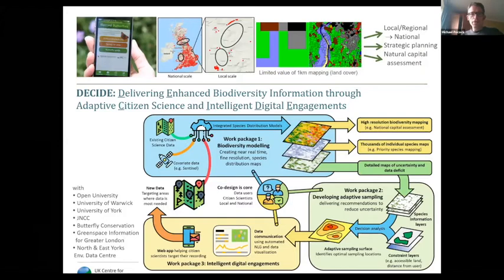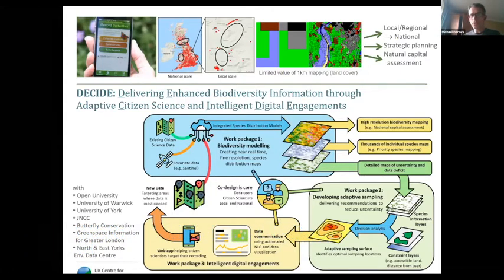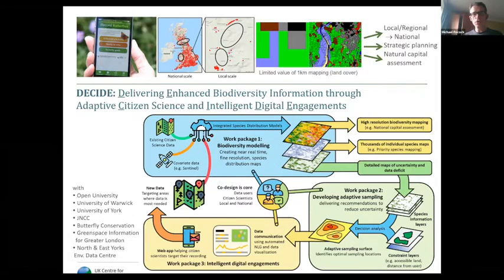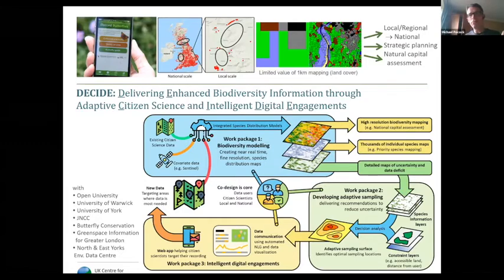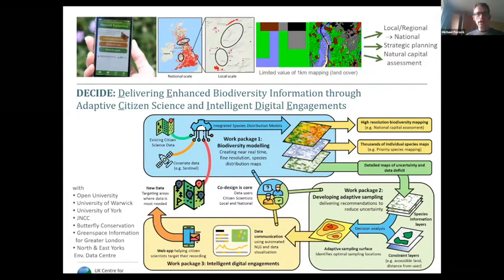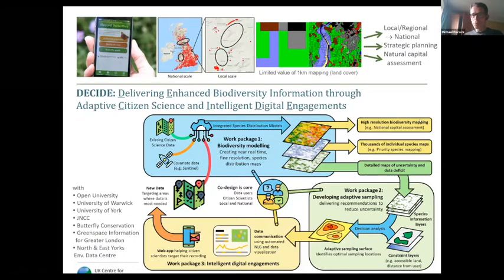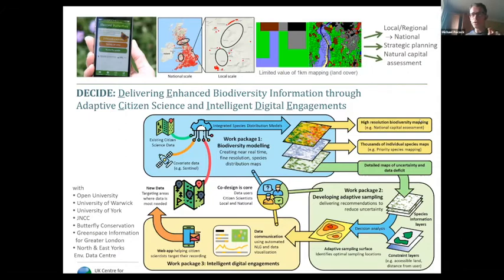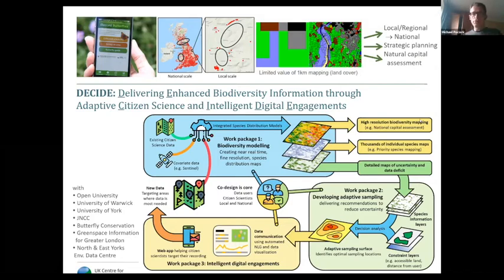Decide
This is an overview presentation of the DECIDE project within the NERC 'Constructing a Digital Environment' (CDE) programme.

Abstract: Biodiversity is under increasing pressure, with consequent impacts on the benefits people gain from nature. This means that it is vital to include biodiversity in our decision-making and for this we need high quality, fine-resolution, spatial biodiversity information. With this information we can better value nature, and this can be done formally through a process called ‘natural capital’ assessment, such as by government agencies or local economic partnerships. We also need this information to develop better plans for protecting nature, undertaking ecological restoration to develop resilient ecological networks, and make good decisions about infrastructure development (to achieve net biodiversity gain, as is the ambition in Defra’s 25 Year Environment Plan). Much of our existing biodiversity information comes from volunteer-collected species records (a process often called ‘citizen science’). However, in many cases, people record where and when they want – leading to large spatial unevenness in recording, both at a national scale and at a local scale. The people and organisations who need to use biodiversity information don’t simply require more records: they require better information. This requires us to construct good biodiversity models generated from the available data, communicate these models well, and preferentially target effort to add records from times and places that optimally improve the model outputs. This project seeks to achieve all of this by addressing three important questions. Firstly, can we enhance existing biodiversity information through near real-time, fine resolution, species distribution models? Secondly, can we make biodiversity information more accessible and useful to end users through data flows and automated data communication? Thirdly, can we encourage adaptive sampling behaviour in recorders, by using intelligent digital engagements, so that they re-deploy a portion of their effort to optimally improve biodiversity models? Our team is expertly placed to address these questions because we are a multidisciplinary team (environmental, computer, social and data scientists), and we will use a service design approach that actively engages data users (from national to local levels) and biodiversity recorders alongside the research team. In this project we will produce fine-resolution distribution models for about 1000 insect species across the UK (in this study focusing on butterflies, moths and grasshoppers) using earth observation sensor data, and a data lab (an online analysis platform) to automatically update outputs as new data are available. It is important to communicate these results and their uncertainty so, in collaboration, with data end users we will develop interactive and automatically-generated visualisations and text to do this effectively. We will also develop ways of assessing when and where new data will be most valuable in improving the model outputs. This, when combined with constraints (such as land access or people’s recording preferences) will be communicated to recorders as bespoke recommendations via a web app. This will be developed for recording butterflies and grasshoppers (a sunny day activity), and recording moths (supported by our provision of portable, low cost light traps). We will engage recorders through established recording projects across the UK, including with partners in London (many people, but relatively few biodiversity data) and North and East Yorkshire (fewer people, and a wide variety of land uses). Throughout this project our work flows will be implemented in an data lab, so they will be flexible for use with any species and indeed could be adapted for any environmental data. The outcome of this project will be a process for enhancing biodiversity information that can be incorporated into existing recording projects and data streams, so that the outputs will be accessible and useful, for the benefit of nature and people.

 Principal Investigator: Dr M Pocock, UK Centre for Ecology and Hydrology, Biodiversity (Wallingford)
 Co-Investigator: Dr S G Jarvis, UK Centre for Ecology and Hydrology, Soils and Land Use (Lancaster)
 Co-Investigator: Dr T August, UK Centre for Ecology and Hydrology, Biodiversity (Wallingford)
 Co-Investigator: Dr M S Botham, UK Centre for Ecology and Hydrology, Biodiversity (Wallingford)
 Held at: UK Centre for Ecology and Hydrology , Biodiversity (Wallingford)
 NERC Reference: NE/V003054/1
 Period of Award: 10 Aug 2020 – 9 Aug 2022